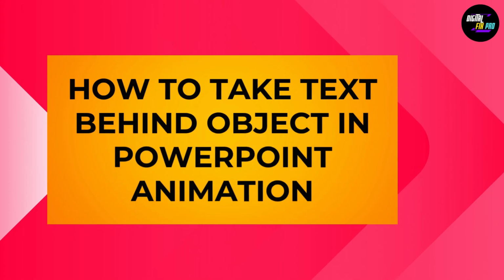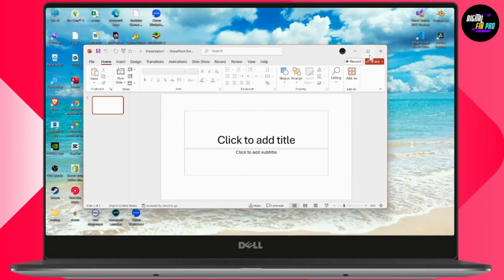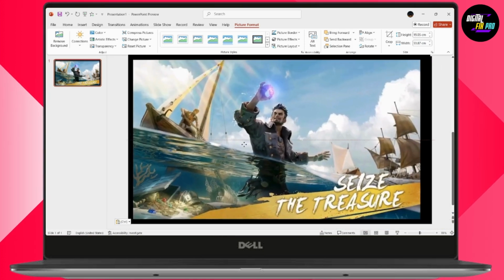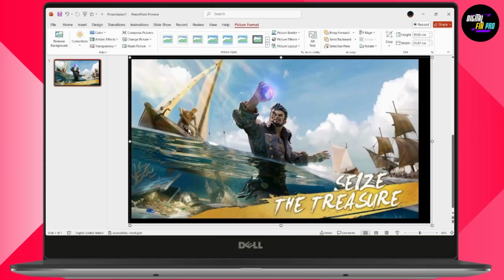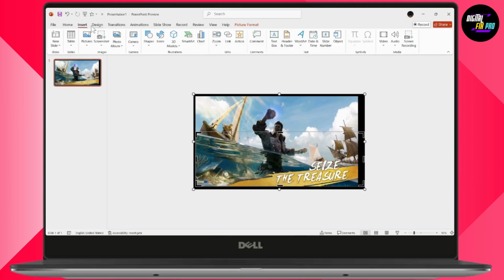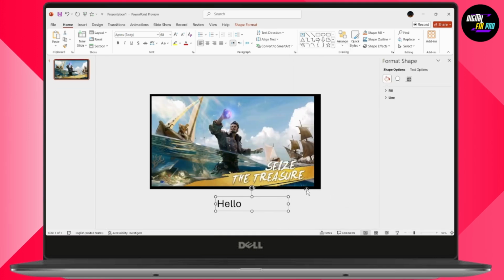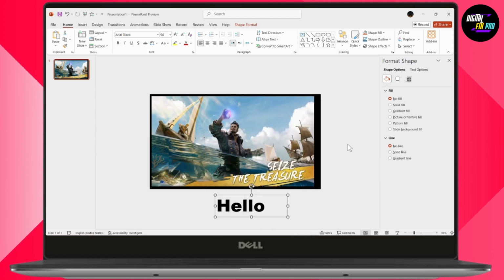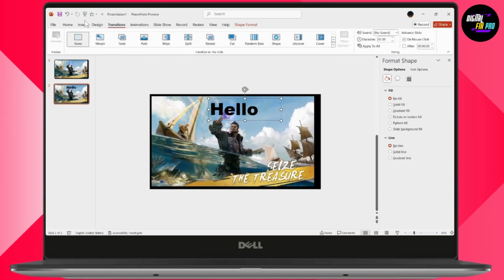Text Behind Object PowerPoint Animation - Full Tutorial 2025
Text Behind Object PowerPoint Animation

Put text behind your object in PowerPoint so the slide shows an image layer and a text layer that work together with morph. After you place text behind the object, you can keep the picture you want, keep changes from remove background, and let the animation reveal the text as the slide goes from a duplicate slide to the next. This is important because text behind object in PowerPoint animation lets the picture format, crop, and format shape support the text box, shadows, size, and position while the object stays in front. You can adjust the interface with send it back, keep the image you inserted, and use transitions so the text appears from behind in a smooth way. In this way, the presentation uses visuals that match the object and the text you typed and keeps everything ready for a clean animation.

00:00 Introduction
00:10 text behind object in powerpoint animation

how to take text behind object powerpoint animation, powerpoint tutorial, powerpoint text animation, powerpoint tips and tricks,  text behind object powerpoint animation on pc